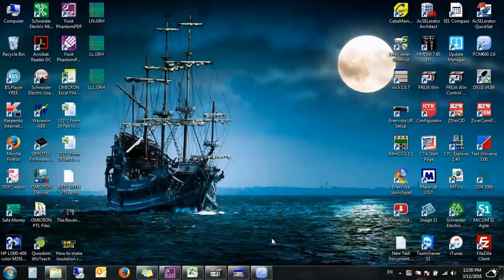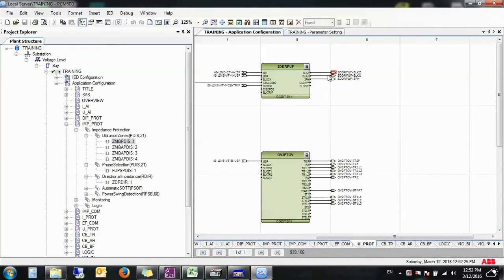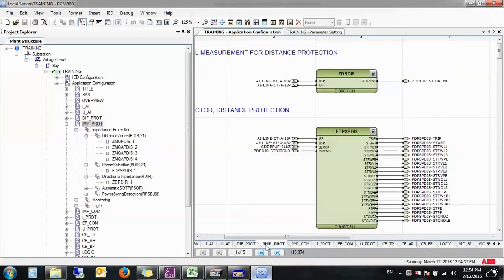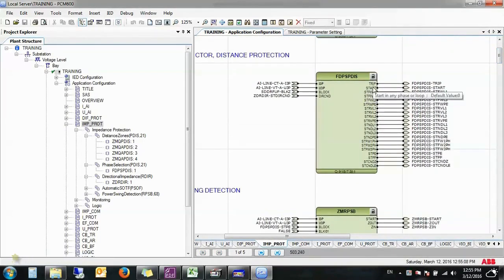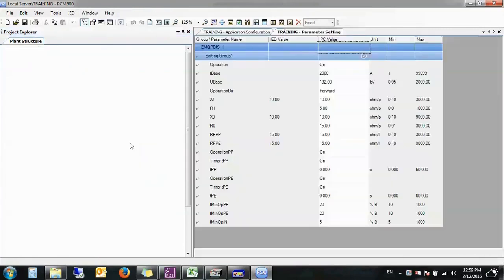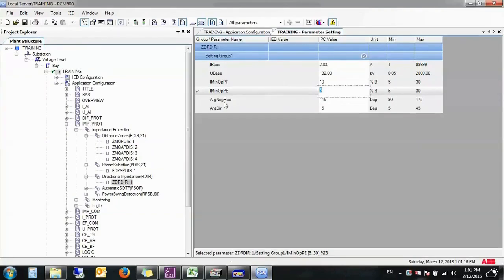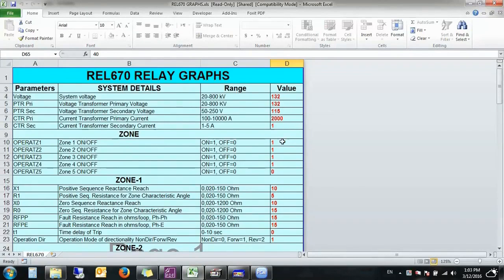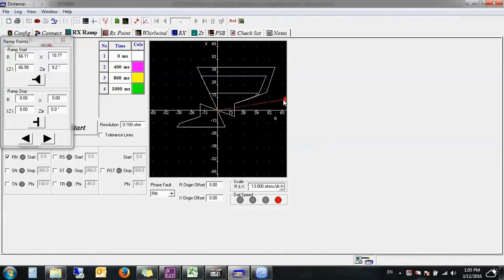5 ABB RED670 Transmission Protection Relay 'Distance 21 21N Protection'